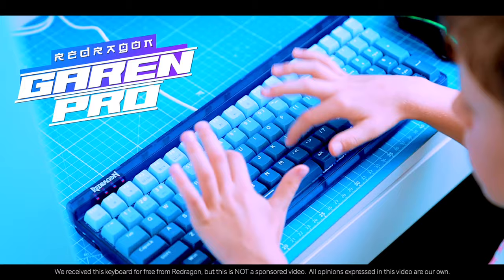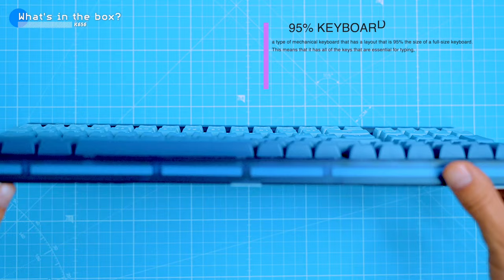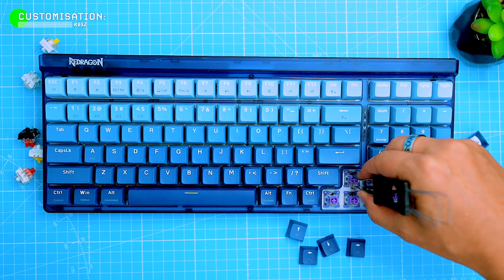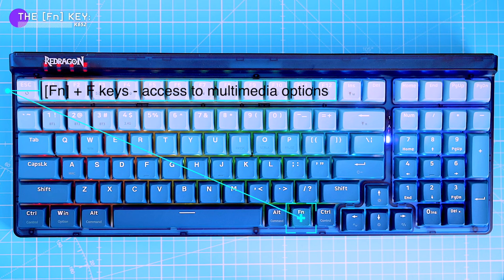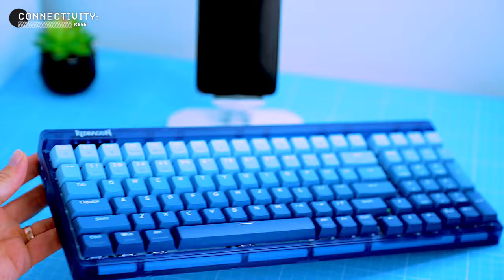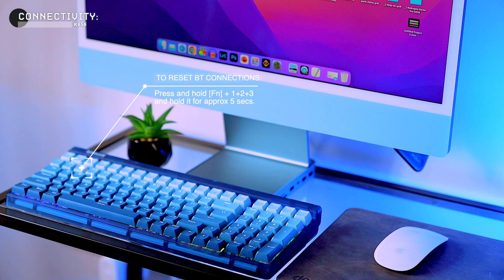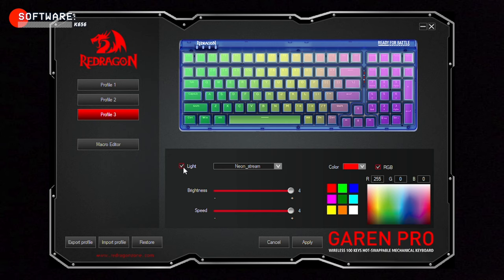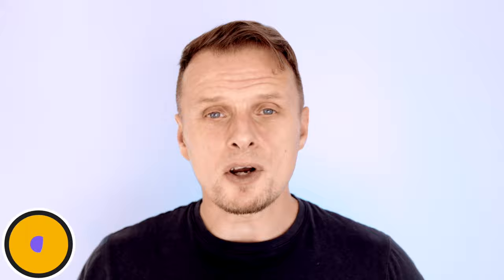Redragon K652 GAREN PRO: The Ultimate Keyboard for Gamers and Typists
Redragon K656 Garen Pro Review: The Ultimate 80's Keyboard for Gamers and Typists:

In this video, I review the Redragon K656 Garen Pro, a mechanical keyboard with a retro 80's design. I'll go over the features of the keyboard, including the custom Purple switches, the noise-dampening foam, and the RGB lighting. I'll also test the keyboard out for gaming and typing, and I'll give my overall thoughts on it.

The Redragon K656 Garen Pro is a great choice for gamers and typists who are looking for a keyboard with a classic look and feel. The custom Purple switches are tactile and responsive, and the noise-dampening foam helps to reduce noise. The RGB lighting is customizable, and there are a variety of effects to choose from.

Overall, the Redragon K656 Garen Pro is a great keyboard for anyone who is looking for a retro 80's keyboard with a modern twist. It's well-built, it's comfortable to use, and it performs great.

Love,
Adam & Mária